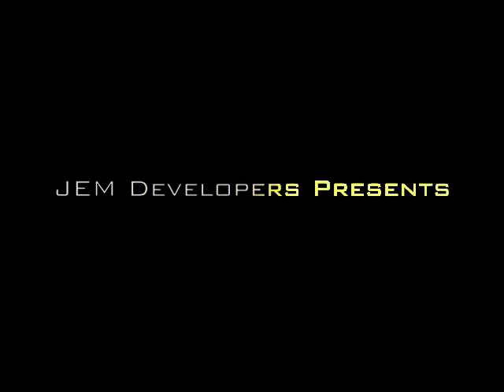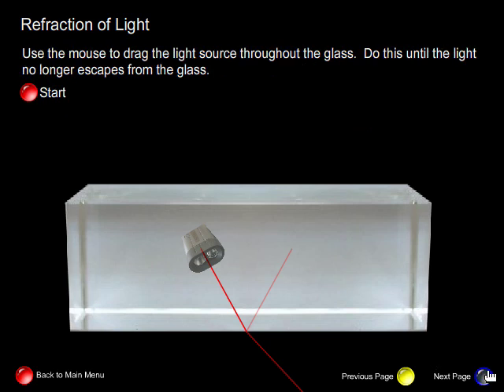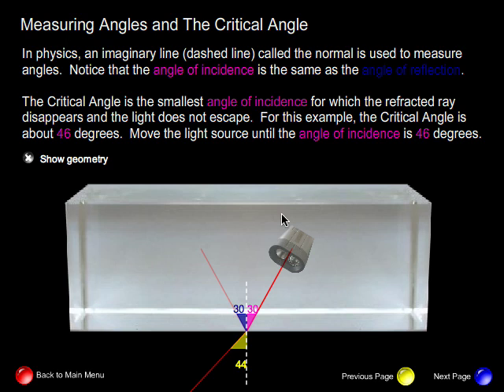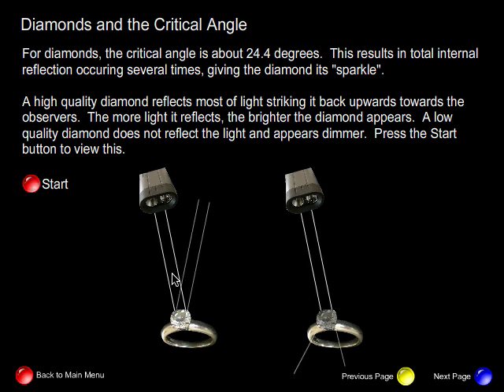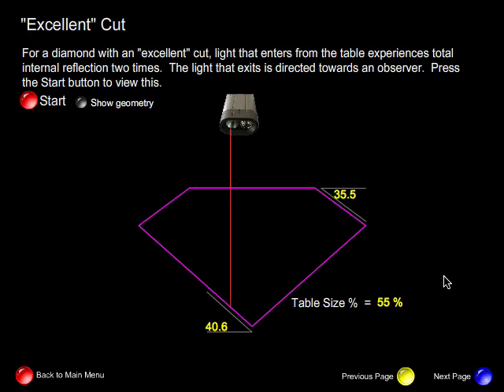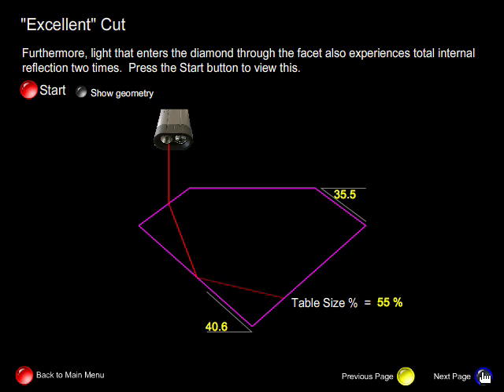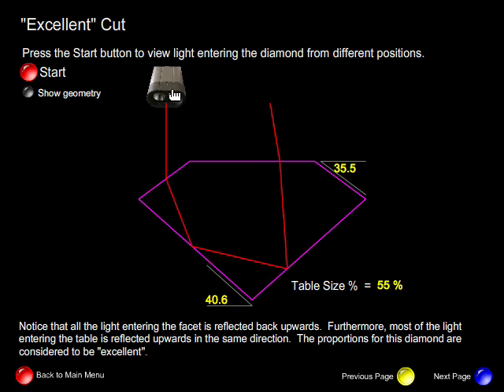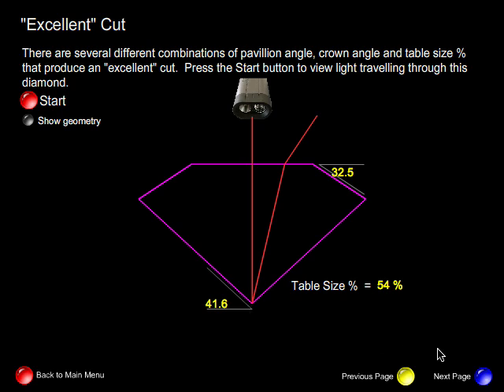Reflection and Refraction of Light in Diamonds Part I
0:00 Introduction
0:41 Refraction of Light
1:28 Total Internal Reflection
1:56 Normal line
2:08 Critical Angle
2:39 Diamonds/Critical Angle
3:33 4Cs of Diamonds
4:16 Excellent Cut

The first part of this series explores the physics of light and illustrates how cut influences the brightness of a diamond.  An excellent cut is examined in detail by reviewing the concepts of refraction, critical angle and total internal reflection as applied to a diamond.  This simulation is perfect for the physics classroom.